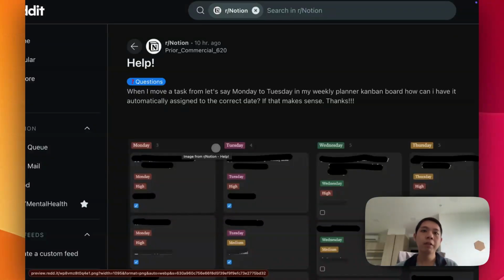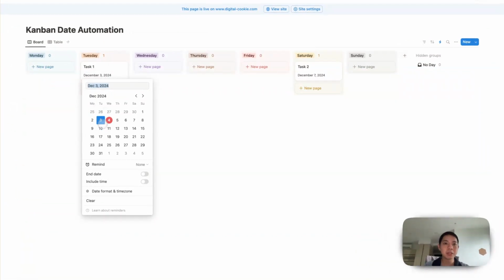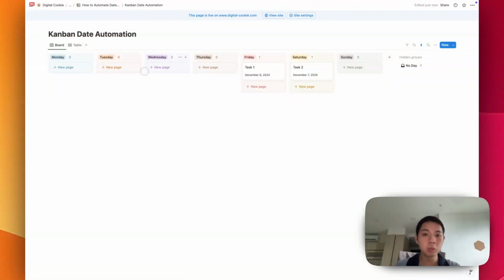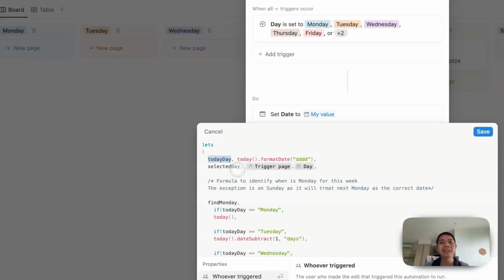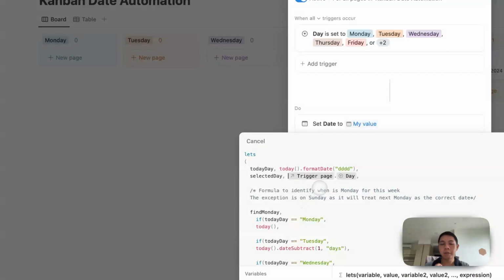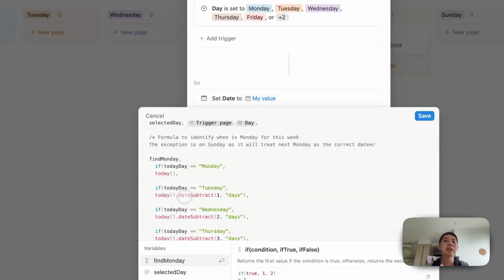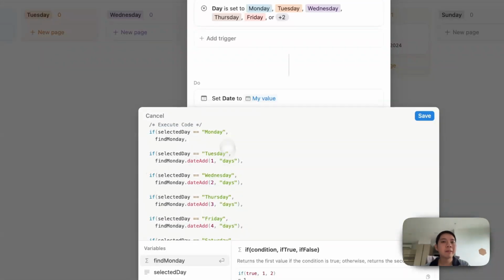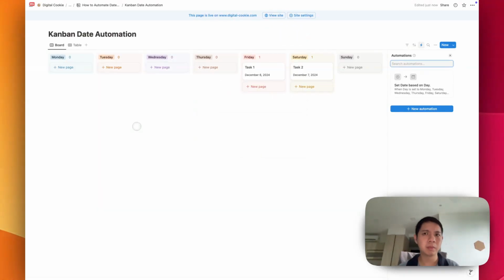How to Automate Date Scheduling in Your Weekly Planner Kanban (Tutorial + Free Template)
This is a template for tracking automated date scheduling feature based on day selection. When you choose a specific day of the week, the date will automatically update to the corresponding date. There's a special handling for Sundays - if today is Sunday, the system will automatically schedule for next week's corresponding day, assuming you're planning ahead for the upcoming week.